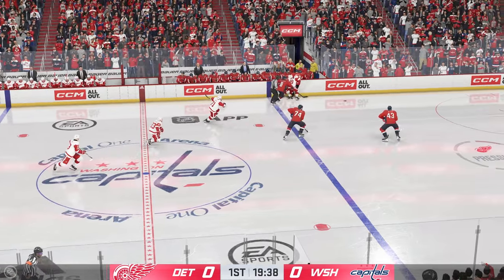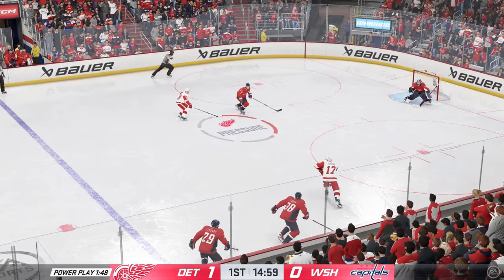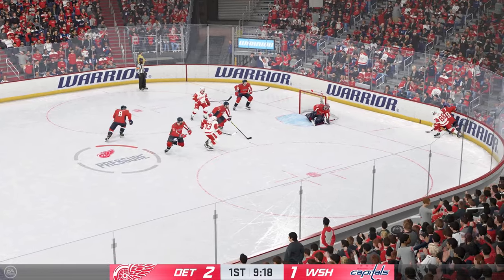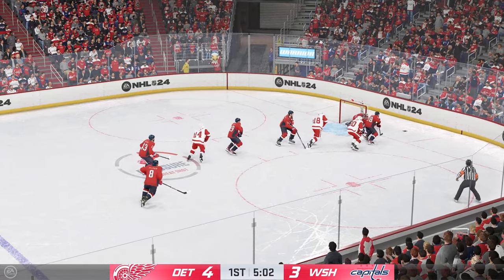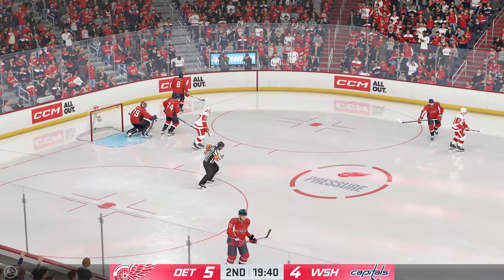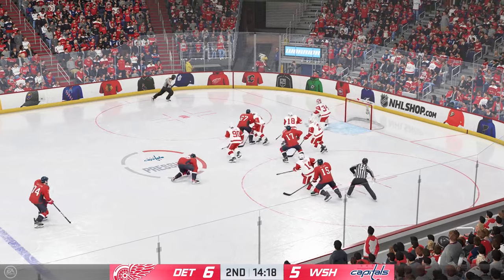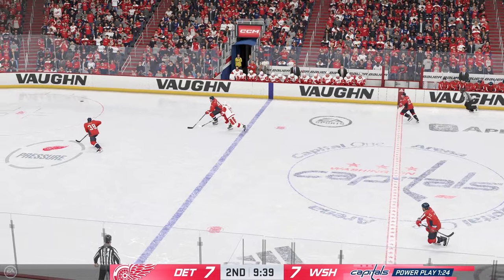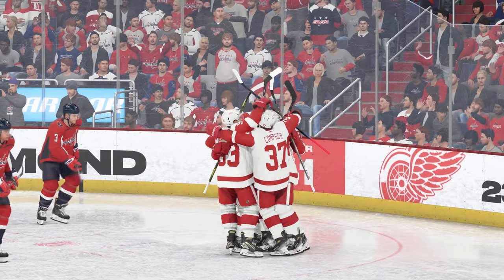NHL LIVE🔴 Detroit Red Wings vs Washington Capitals - 26th March 2024 | NHL Full Match - NHL 24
Detroit Red Wings vs Washington Capitals NHL

Peace !!

Extended highlights of the Detroit Red Wings at Washington Capitals

Ice hockey highlights 2024
National Hockey League
ice hockey highlights
nhl big hits
nhl hockey games 2024
Stanley Cup
Stanley Cup 2024
Stanley Cup Playoffs
2023 Stanley Cup Playoffs
2023 Stanley Cup Playoff

IIHF
World Championship
Ice Hockey
Hockey
Championship
International Hockey
Top hockey plays
Top hockey goals
Highlights
2024 IIHF Worlds
Game
Highlights Hockey
Goals
Hockey Plays
Top Saves
Top Plays
IIHF Hockey Saves
Hits
Highlights Goals
Top Players
Top Hockey Players
MVP
2024 Hockey
Top 5
Top Moments
Best Actions
IIHFWorlds

ice hockey
nhl highlights
nhl highlights 2024
nhl live
nhl 24

NHL Playoffs 2024
NHL 2024
NHL Shocking Goals
NHL Highlights
NHL Hits
NHL Goals
NHL 2024
NHL goals
NHL PS5
NHL24 PS5
NHL Full Match
National Hockey League
NHL Season 2024
NHL Live Stream
NHL Goals
NHL live
NHL Today match
NHL Today match highlights
NHL All Goals & Highlights
NHL Extended Highlights & All Goal 2024 HD
NHL Extended Highlights & Goals
NHL Highlights & Goals
NHL highlights
extended highlights
Extended Highlights & Goals
Extended Highlights & All Goal 2024 HD
Extended Highlights & All Goal
Extended Highlights & All Goal 2024
Extended Highlights & Goals HD
All Goals & Highlights HD
All Goals & Highlights
Today match highlights
sport
hockey
nhl streams free
nhl stream
NHL TRADE
2024 IIHF World Championship
IIHF World Championship
World Championship

Anaheim Ducks
Arizona Coyotes
Boston Bruins
Buffalo Sabres
Calgary Flames
Carolina Hurricanes
Chicago Blackhawks
Colorado Avalanche
Columbus Blue Jackets
Dallas Stars
Detroit Red Wings
Edmonton Oilers
Florida Panthers
Los Angeles Kings
Minnesota Wild
Montreal Canadiens
Nashville Predators
New Jersey Devils
New York Islanders
New York Rangers
Ottawa Senators
Philadelphia Flyers
Pittsburgh Penguins
San Jose Sharks
Seattle Kraken
St. Louis Blues
Tampa Bay Lightning
Toronto Maple Leafs
Vancouver Canucks
Vegas Golden Knights
Washington Capitals
Winnipeg Jets